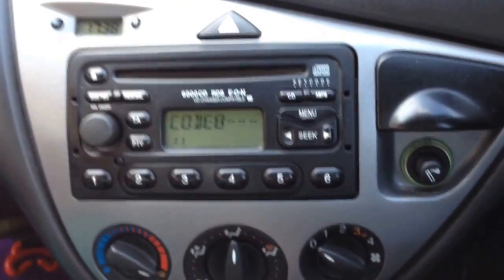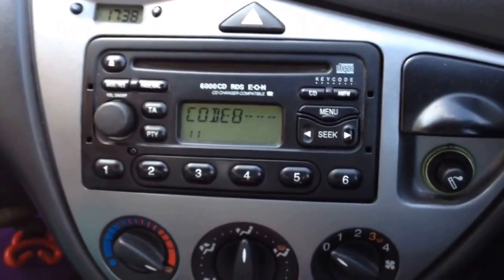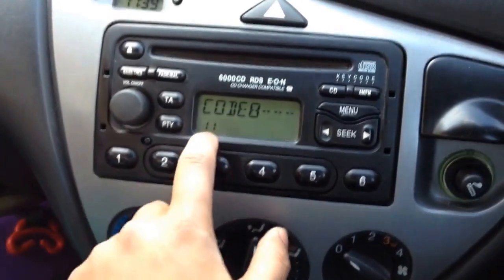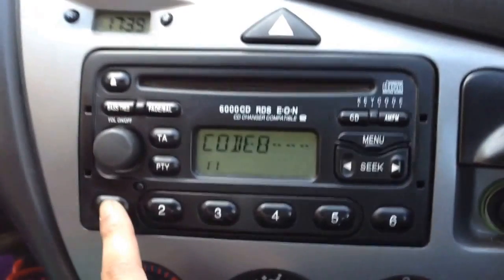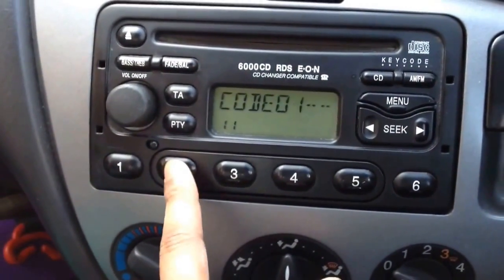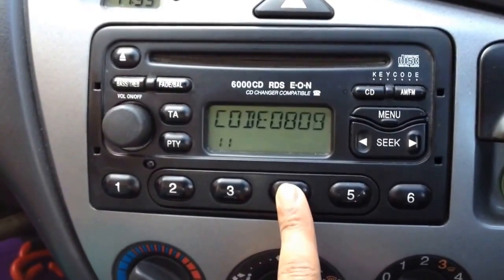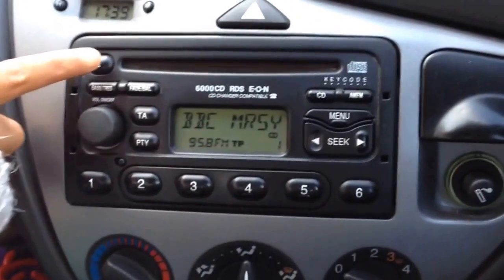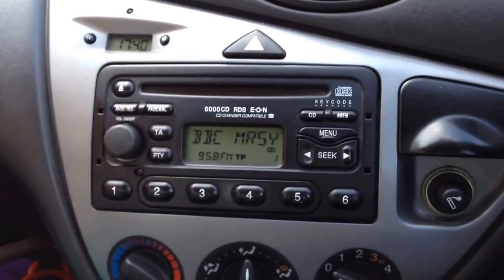How to UNLOCK Ford Focus radio 6000CD on LOCK10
How to unlock Ford Focus radio on LOCK10. Before you do this it may be helpful to have your radio code ready so you can enter it to unlock it.

You can buy radio codes from eBay for £0.99. That's where I bought mine.